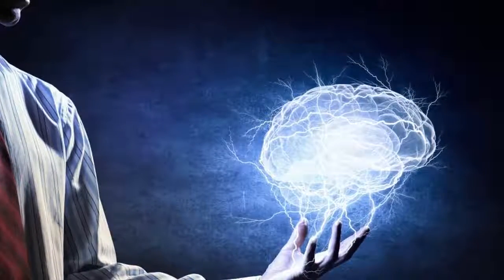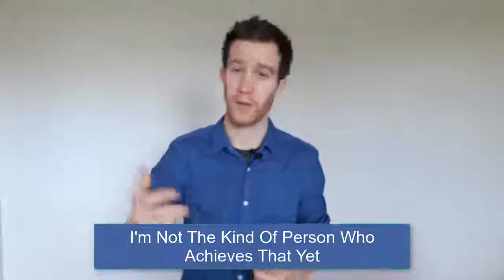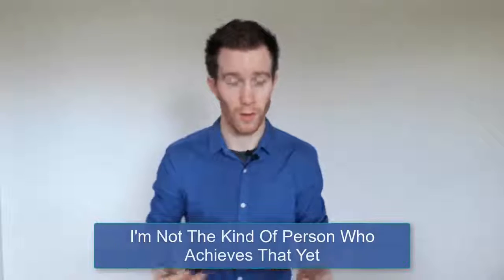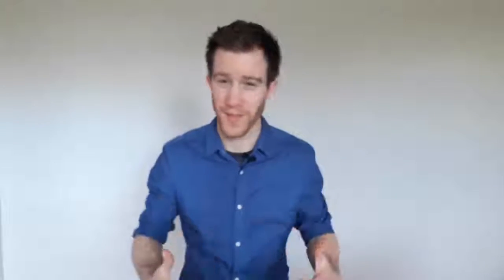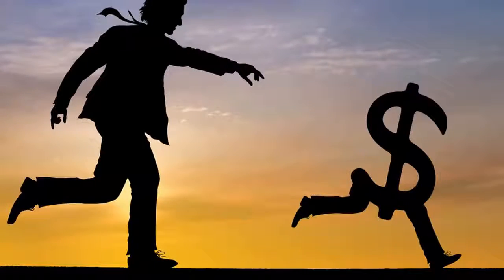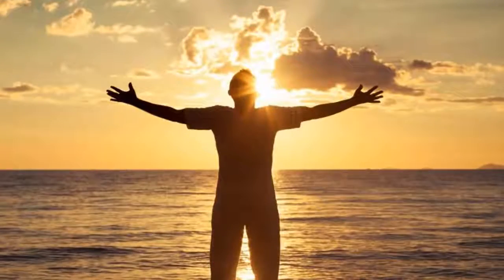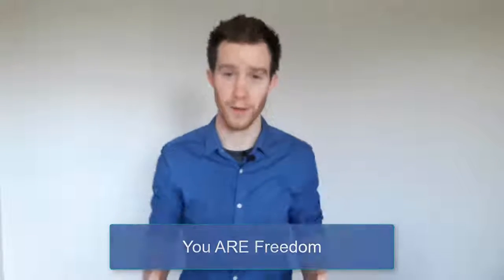How To Achieve Your Business Goals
You will not be happy when you achieve, rather you will start achieving when you are happy.